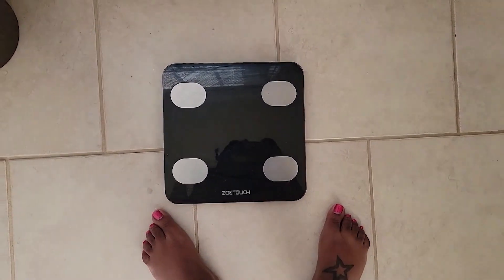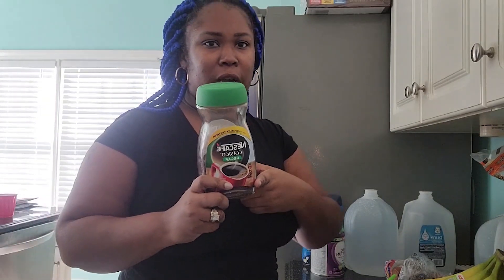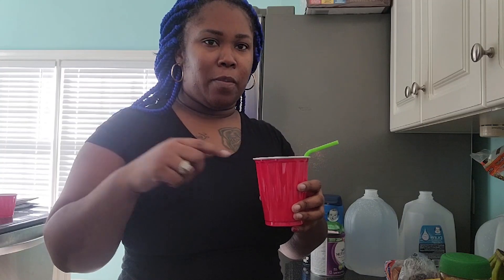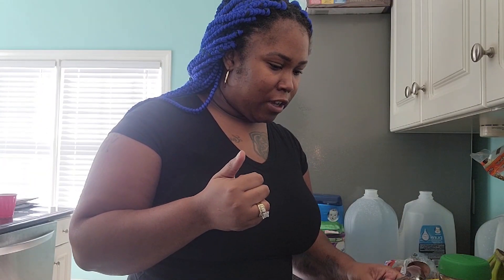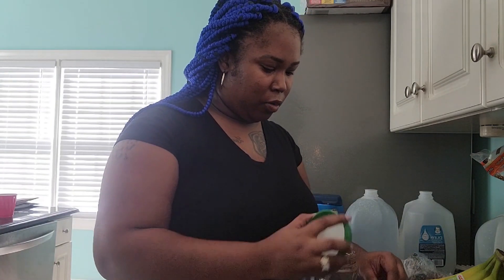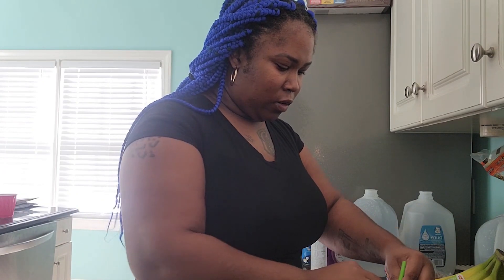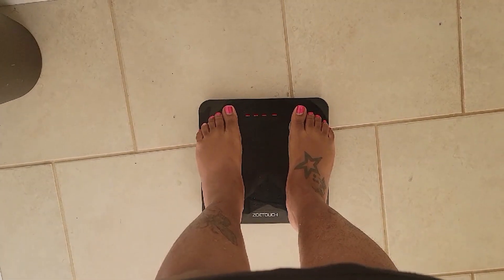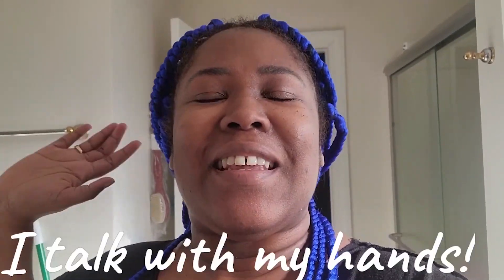Lemon&Coffee Drink Gone Wrong! WhatWentWrong?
I went on a 7day challenge of drinking coffee lemon with hot water. My coffee was decafe so I'm not sure if that played a key factor in my results. I drink the coffee/lemon every morning for 7days to see what would happen. Coffee Lemon Coffee Challenge Failed

*I have a online store full of crypto products for men/women and kid's.

*I Also have a ebook on how to get started in cryptocurrency It's called Absolute Digital's

 *I  have a women's online clothing store nice affordable fashion

                 Lovely Neisha
                44Public Square pmb1051
                  Darlington Sc 29532